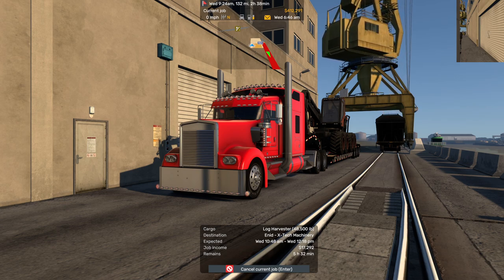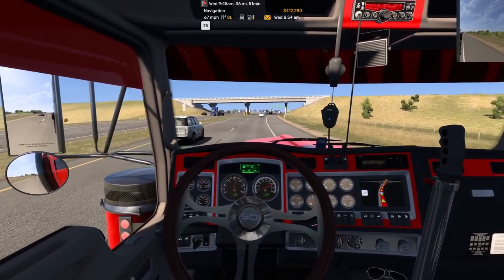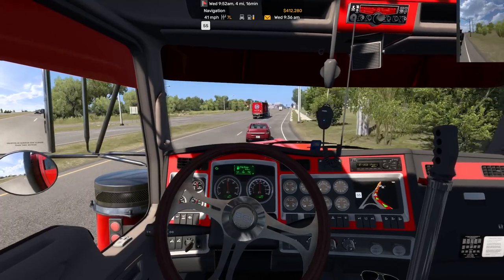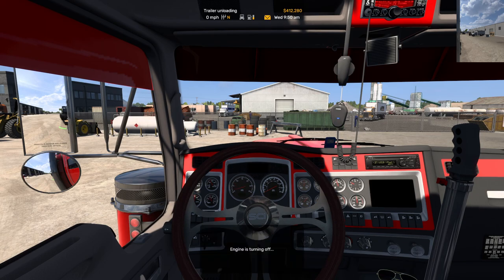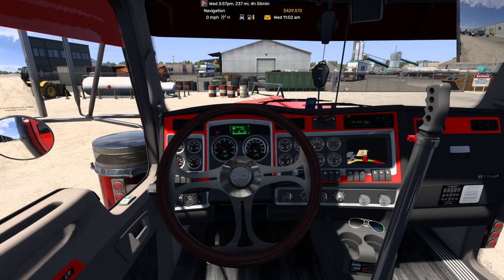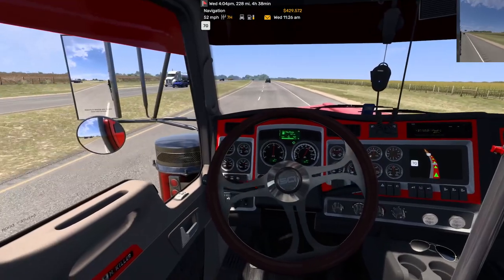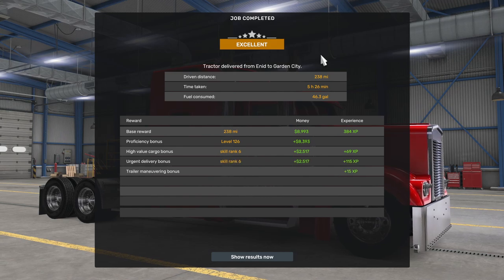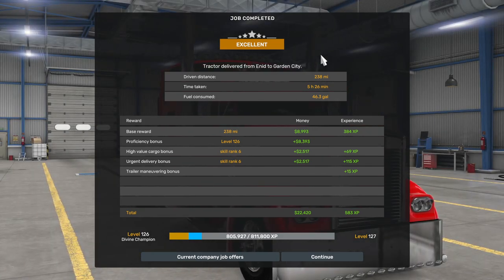ATS Lets Ride